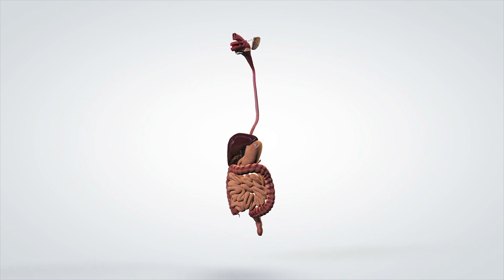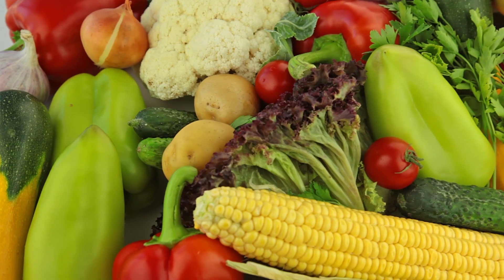Digestive System Of Frugivores - Are Humans Meat Eaters? Part 2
Vegan Entrepreneurs & Professionals - Get In The Best Shape Of Your Life

I accept your challenge Frankie Boy.
I made a video: “Are Humans Meat Eaters?” some time ago. Which was, you could say, quite controversial. Although the vast majority of people agreed with my views, some selected few did not.
This is the follow up to the previous one. I’ve realized that I’ve not touched upon the anatomy of the human gastrointestinal tract as much as I should or could have.

Why? Because the human gastrointestinal tract is – contrary to Mr. Tufano’s opinion – one of the best reasons FOR veganism.
Here’s why:

Studying the gastrointestinal tract is indeed a very good method for determining our food choices. Reason being is that there’s a lot that you can find out about the food by taking a look at the unit of absorption.
Basically our digestive system is the closest contact that our organism has with our environment. In most animals with spines, called vertebrates, yes this includes ourselves, digestion has 4 stages.

1. Ingestion, we place the food in our mouth.
2. Mechanical and chemical breakdown
3. Absorption, most nutrients are getting absorbed in the small intestine
4. Excretion, the act of taking a sh*t.

The goal of digestion is to break down large food molecules into smaller molecules that can be absorbed in the watery blood plasma.

Have you ever realized that the gastrointestinal tract is actually a tube that is following through our body? This is one way our body prevents us from getting sick through the food that we eat. Awesome am I right?

Yes it is fam, yes it is.

Now that we have the basics of digestion all clear, let’s look at the data. There’s one big paper published in 1980 called the morphology of the gastrointestinal tract in primates: Comparisons with other mammals in relation diet.

While the structure of the gastro-intestinal tract is fairly homogenous among the different orders of mammals, there have been parallel developments of different parts of the gut in various evolutionary lineages. These reflect adaptations to three different foods:

Animal matter, Fruits and Leaves. The species that prefer animal matter are called faunivores. The species that prefer fruits are called frugivores. And the species that prefer leaves are called folivores.

In a human being the digestion starts in the mouth with amylase. This is a fast way our body digests carbohydrates. It then goes to our stomach – which doesn’t have a rumen, to the smaller intestines and our quite big larger intestine containing a caecum.
If we compare our digestive system with that of the cow we realize that we’re not meant to eat grass and not meant to eat solely meat. I think we can all agree that we’re neither full carnivores or full herbivores.

So what are we then? Let’s look at the coefficient of gut differentiation.
Which means we take the surface area of stomach + caecum and colon and divide it by the surface area of the small intestine.
The bigger the stomach + caecum + colon is in comparison to the small intestine, the higher the chance that a mammal is a frugivore or a folivore.

As we see in the controlled subjects, the primates, which are the black dots, are most often found in the frugivore or folivore scale.
There’s only one monkey, which turns out to be cebus griseus, that is following a carnivore diet.
And look how funny he looks. There are some similarities with Frank Tufano though.

Anyway, there are 2-3 formulas where we can put our body measurements in to determine our preferred food type. One of the best ones is the relationships between the potential area for absorption and our functional body size.
And if we graph homo sapiens on this scale, we’ll land on the frugivores. But, here comes the big but vegan friends, what matters is not only our gastrointestinal tract, but also our behavior.
Pandas actually have the digestive system of carnivores. Yet they eat bamboos all the time. Funny but it’s true.
Researchers think that’s why pandas are eating almost every waking hour and are almost indifferent to reproduction. As a result pandas spend up to 14 hours each day consuming up to 12 kg of leaves and stems, but digest only about 17% of it. The bears also then spend up to 12 hours each day sleeping.
I think the Panda is a prime example of an animal that is working against it’s evolutionary blueprint. Yes the panda is surviving and cute, but this doesn’t mean that it’s thriving.

Thank you for your time and thank you for your trust. I hope you have a great day. :-)